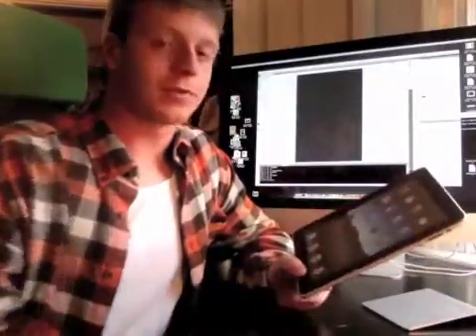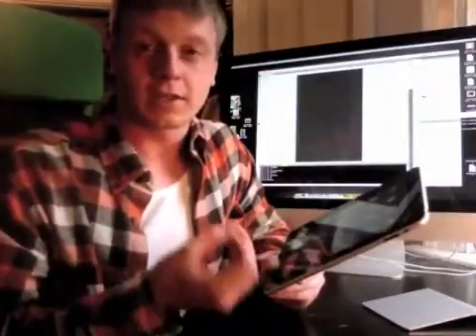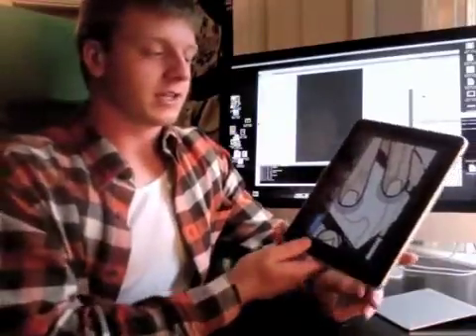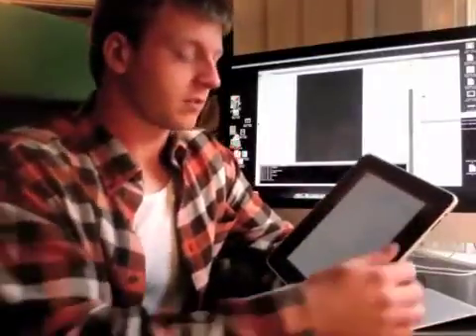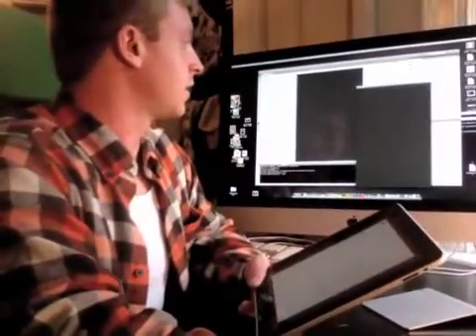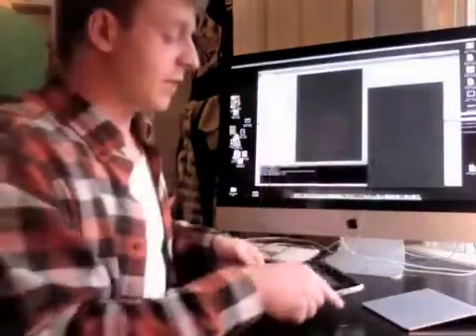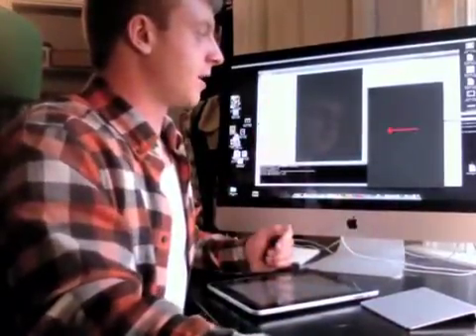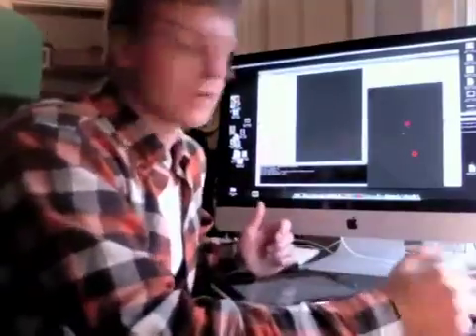Send iPad Multitouch Events to Flash AS3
How to get iPad multitouch point data sent live to Flash AS3 client for simulation and application dev.

NOTE :: As of Feb. 21, 2014 this is all outdated/unnecessary. The Flash authoring environment is greatly improved now and this workaround isn't needed.

( OR )
— "iPhoneas Library" by uranodai